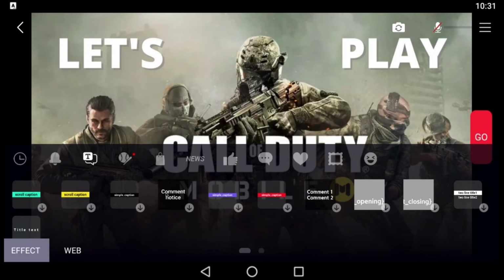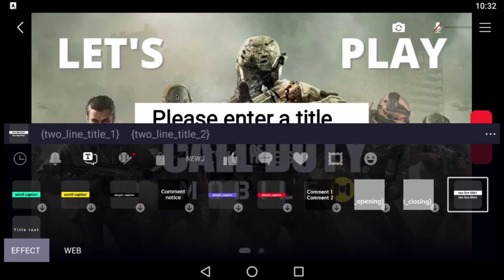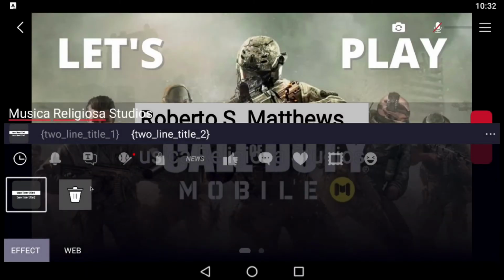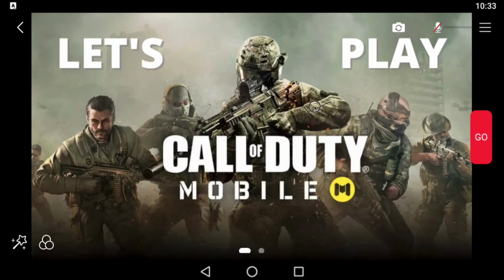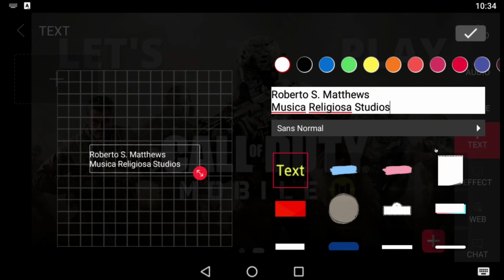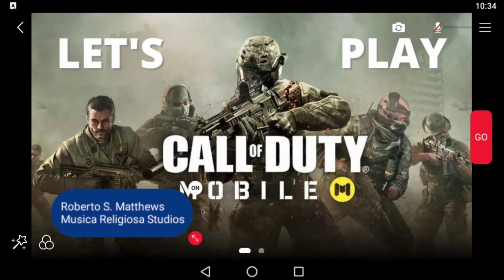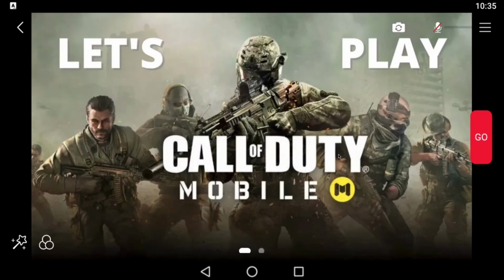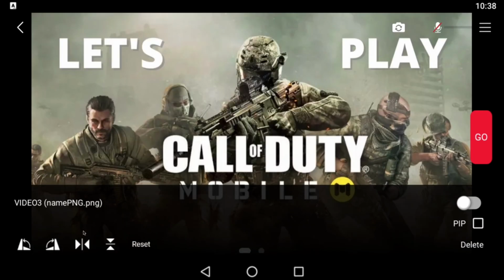Adding Lower Thirds in CameraFi Live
In this tutorial, I will show you how to add lower thirds in the CameraFi Live app.